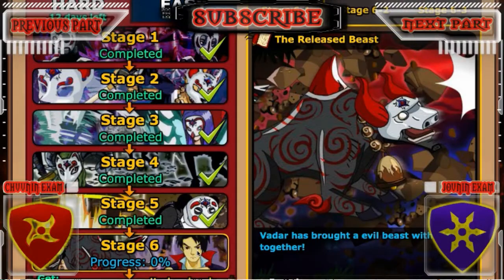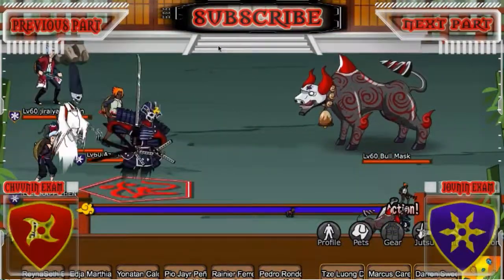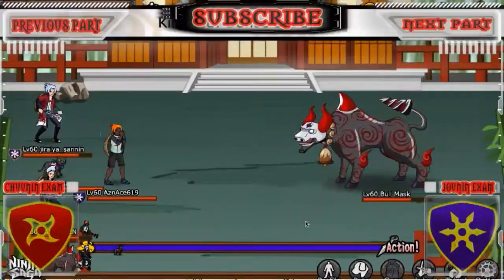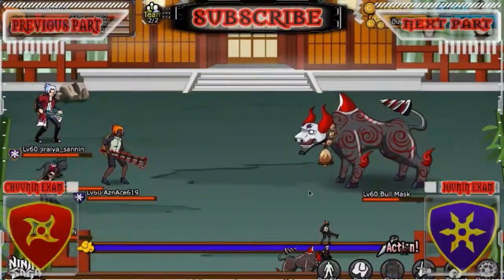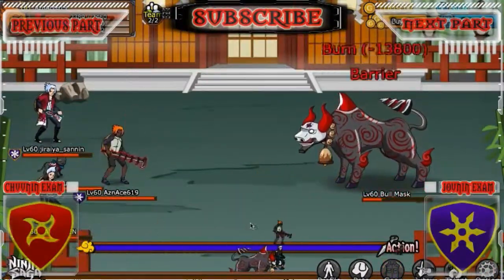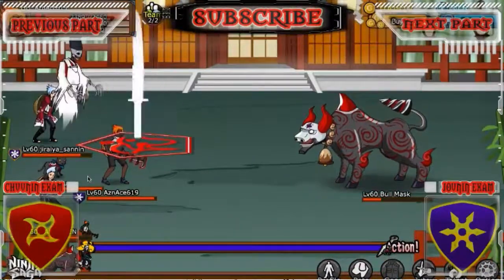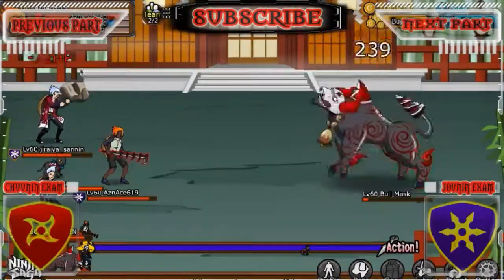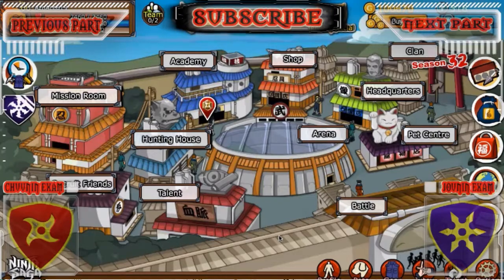Ninja Saga - TSJE Stage 6 Chapter 1 (The Released Beast)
Hey Ninjas!!! Welcome to the Tips and Tricks video for the Tensai Special Jounin Exam parts.
Enjoy having your Ninja Saga version of a spanish bullfight and its drill-like tail.